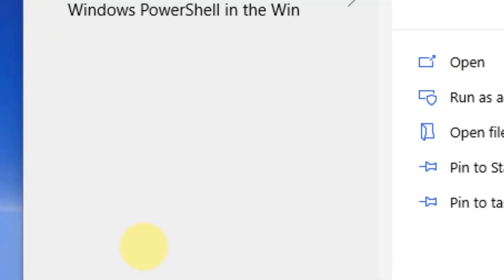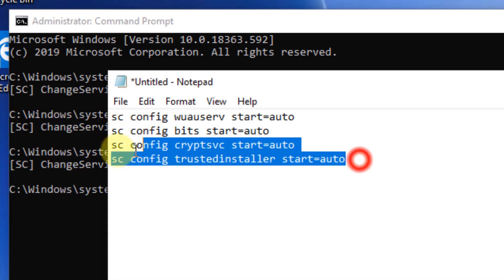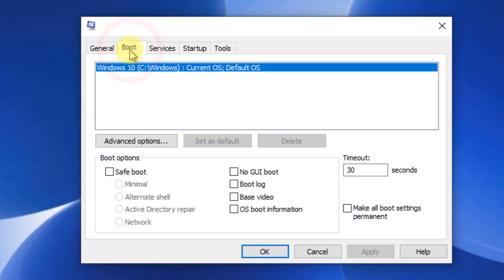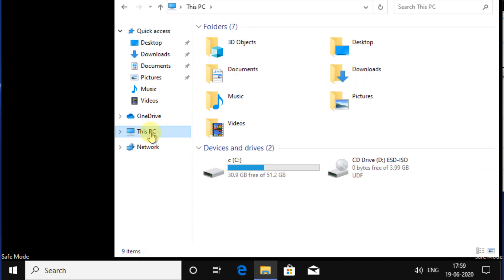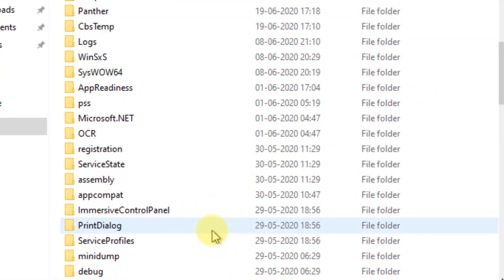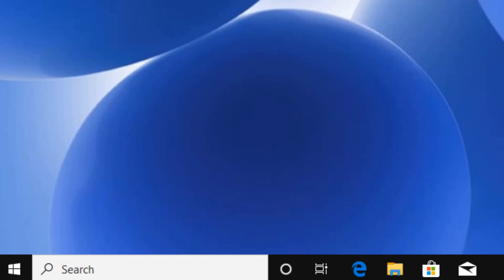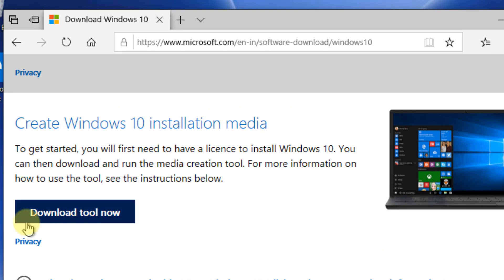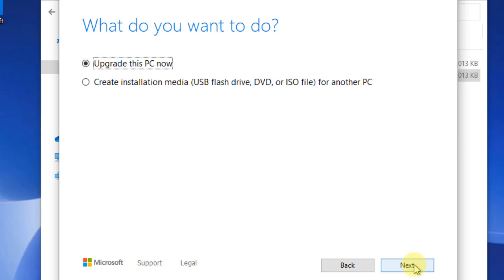Fix Windows 10 Update Error 0xC1900101